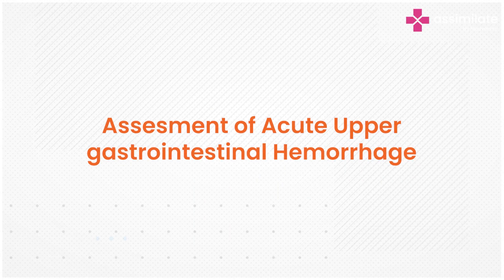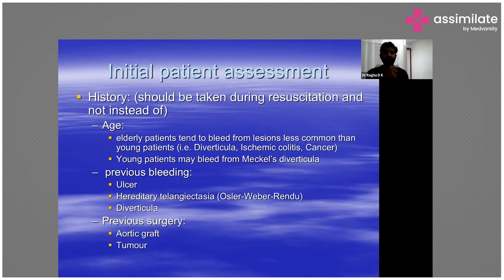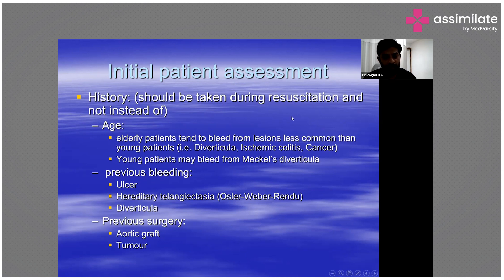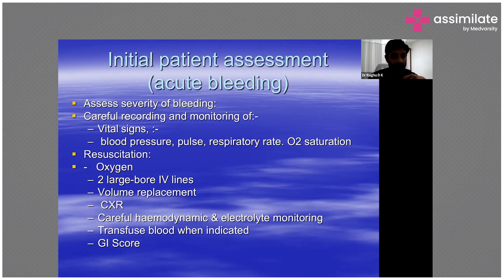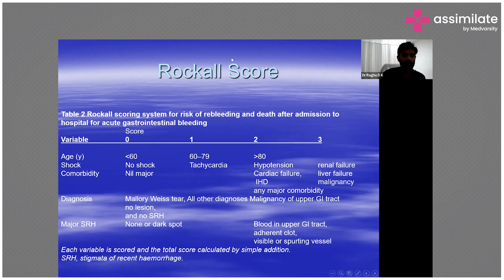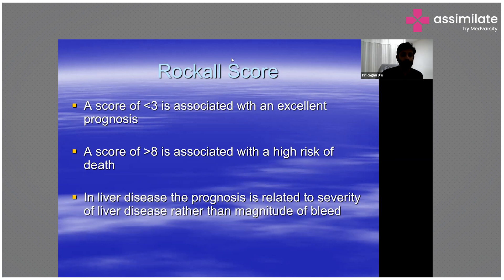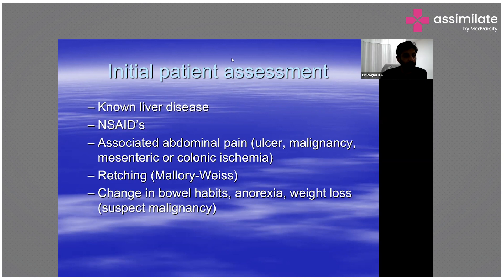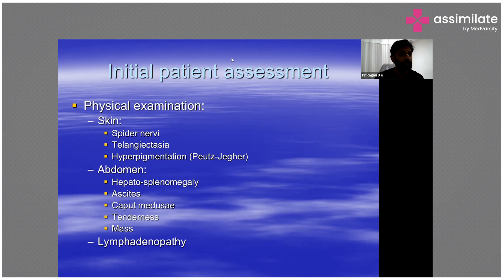Assessment of Acute Upper Gastrointestinal Hemorrhage | Medvarsity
Acute upper gastrointestinal hemorrhage can be an extremely life-threatening emergency that can result in serious complications if left untreated. Hemorrhages of the gastrointestinal tract may be caused by gastroduodenal erosions, peptic ulcers, and esophagitis. Immediate patient assessment for the vital signs, the severity of the bleeding, etc. is the key to delivering prompt treatment.

Dr. Raghuram Kondala, Consultant Gastroenterologist at Continental Hospitals briefs us about the causes of acute upper gastrointestinal hemorrhage.